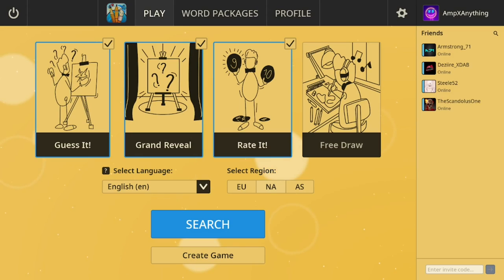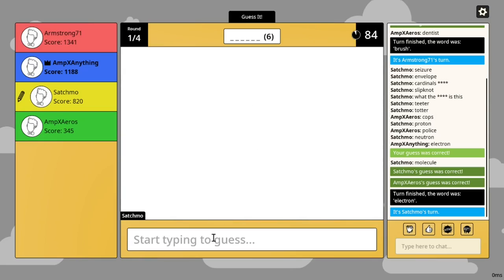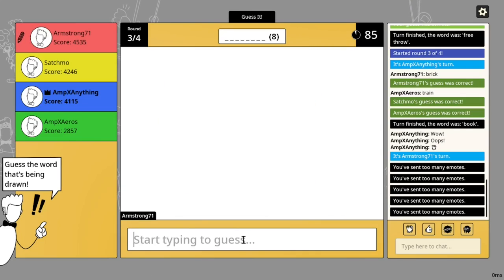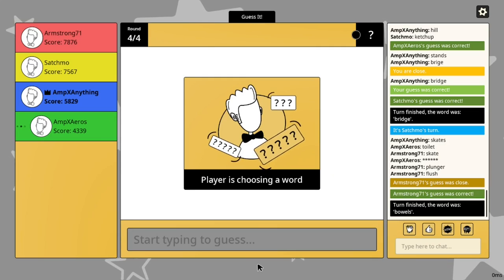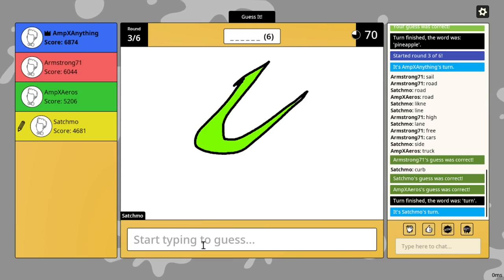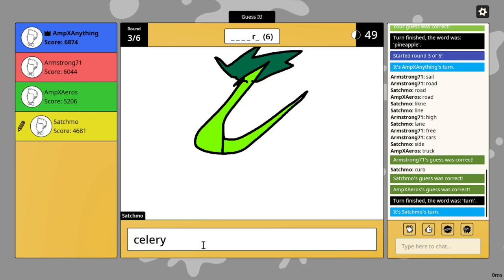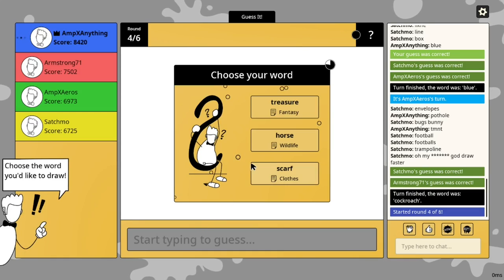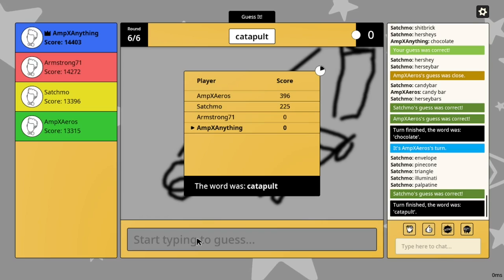Still the Best Scribble It Player Ever